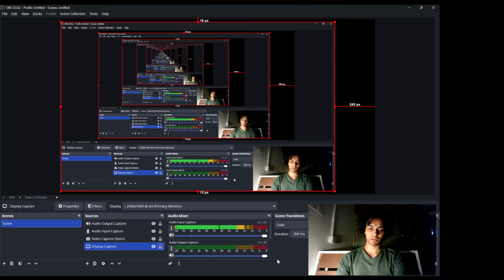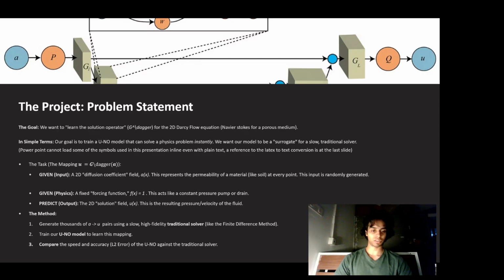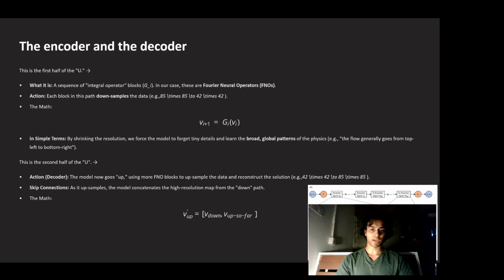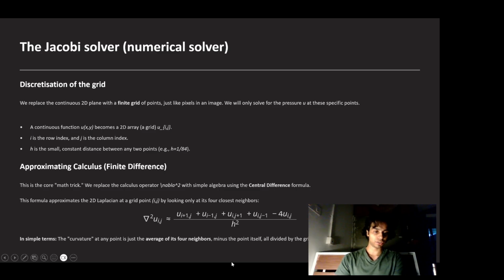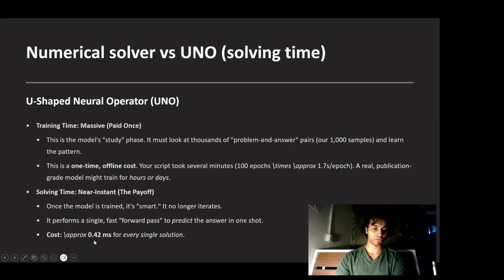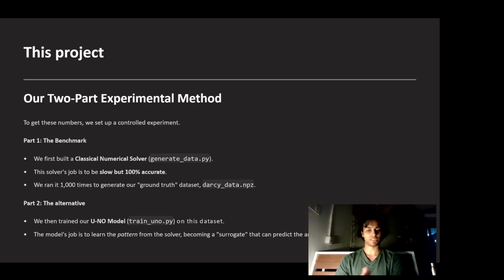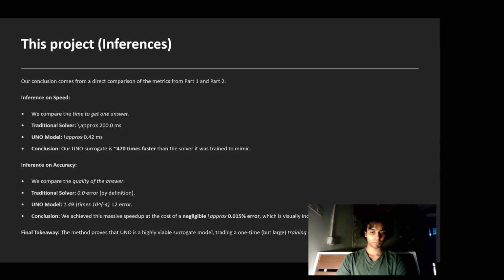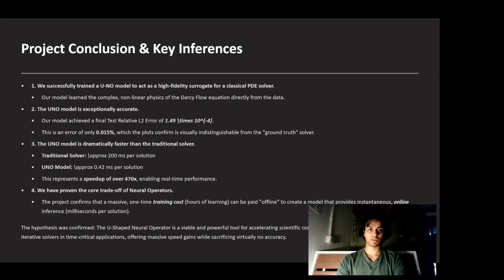Comparison of UNO and classical solver for PDEs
Aarnav